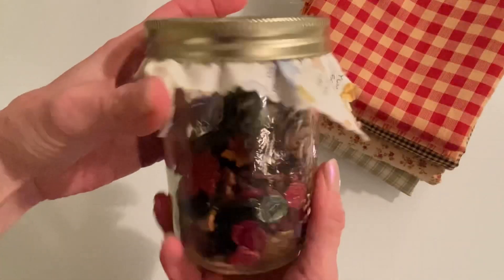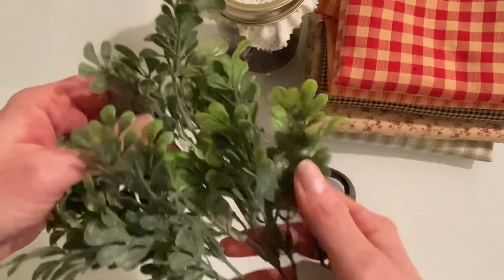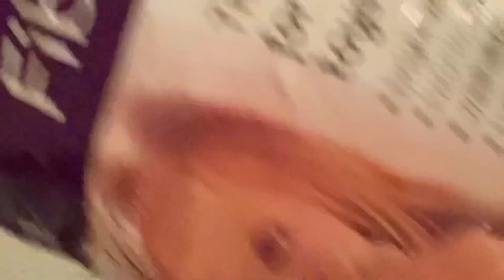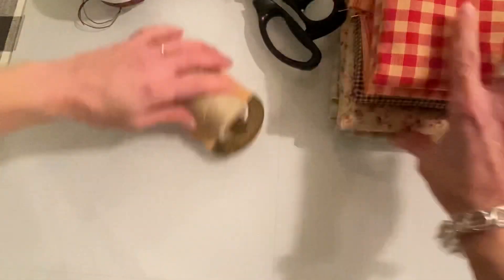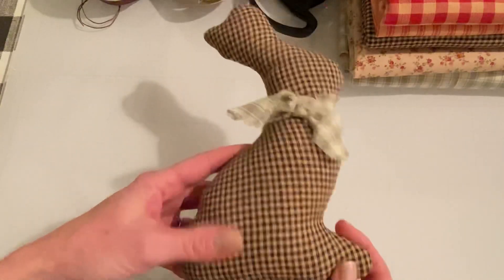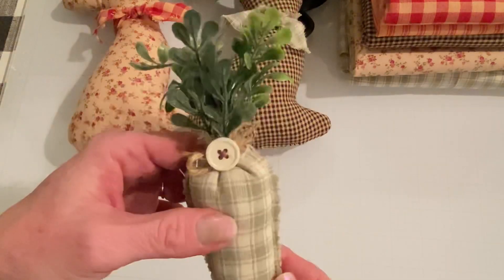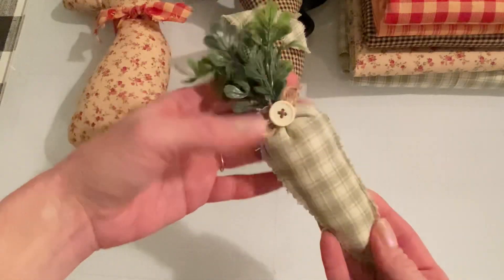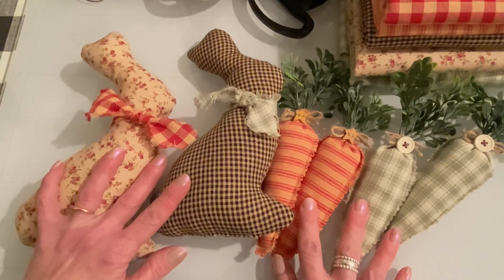Easy Spring sewing projects ~ bunnies and carrots!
Scalloped pinking shears: G Ganen Fabric Decorative Edge Pinking Shears Scissors Large Scallop Cut 5 mm 1/5 Inch